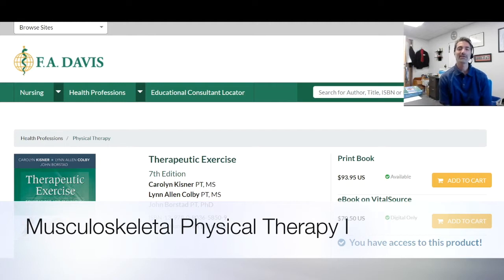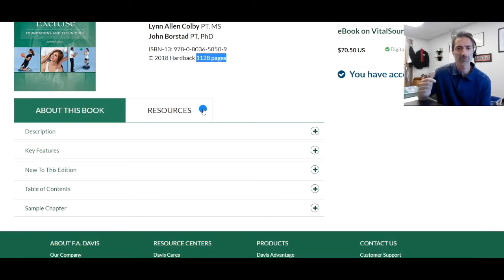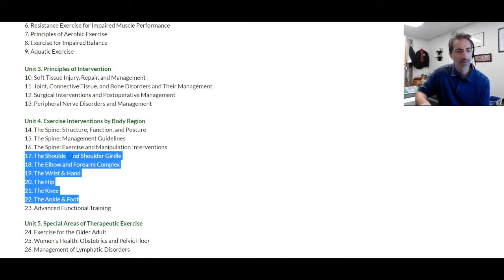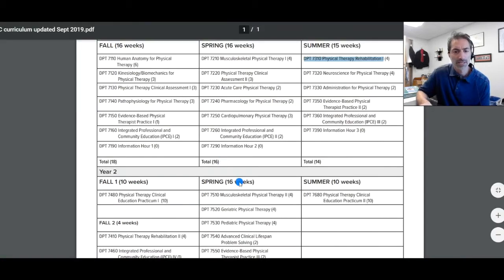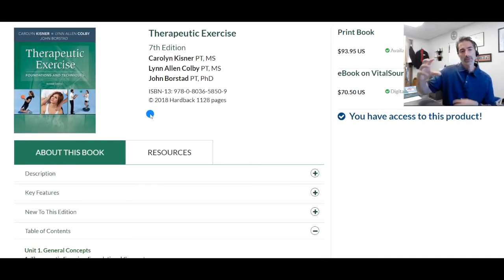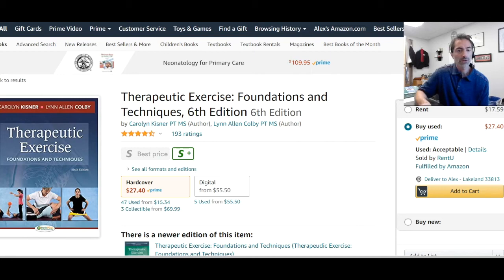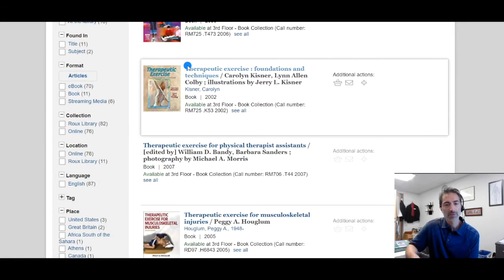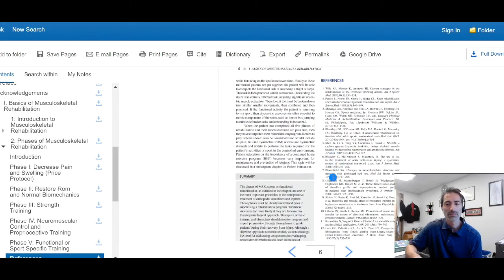DPT 7210 MSK textbook overview